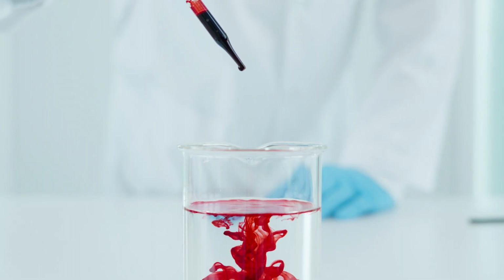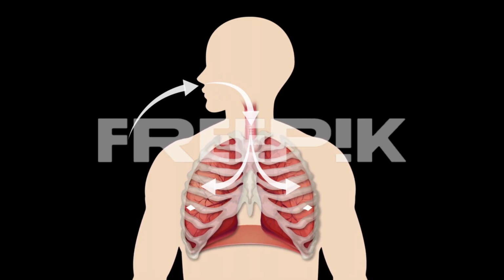Homeostatic control of breathing - Voice note by LUNA - G.C.E Advanced Level - Biology - E/M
**🎥 Video Title:** "Homeostatic Control of Breathing Explained | Voice Note by LUNA | A Level Biology (E/M) | Campbell Ref!"

**📝 Video Description:**
Struggling to understand how your body **regulates breathing** to maintain balance? 🌬️🧠 This voice-note lecture unpacks the **homeostatic control of breathing** in *under 10 minutes*—perfect for **G.C.E Advanced Level Biology** students (English medium)! Using **Campbell Biology (9th Edition)** as a reference, LUNA simplifies complex concepts like chemoreceptors, CO₂ regulation, and neural pathways. Ideal for **exam prep**, **revision**, or mastering respiratory physiology!

✅ **Key Components**: Role of **medulla oblongata**, chemoreceptors (central & peripheral), and blood gas levels (CO₂, O₂, pH).
✅ **Negative Feedback Mechanism**: How the body detects and responds to rising CO₂ levels.
✅ **Step-by-Step Process**: From gas detection to adjustments in breathing rate/depth.
✅ **Campbell Biology Alignment**: Page references and textbook diagrams simplified (e.g., Ch. 42).
✅ **Exam Focus**: How to structure essay answers and avoid common mistakes (e.g., confusing CO₂ vs. O₂ as the primary driver).

**📚 Study Smarter with LUNA:**
- **Listen & Visualize**: Pair the voice note with **Campbell Biology diagrams** for better retention.
- **Active Recall**: Pause to explain the process aloud or sketch the feedback loop!
- **Syllabus Ready**: Covers **Cambridge/Edexcel** A Level requirements.

**💬 Engage & Ask Questions:**
Confused about chemoreceptor types? Unsure how pH links to breathing? Drop your doubts in the comments! Let’s build a supportive study community. 🌟

**🔔 Stay Ahead!**
- **LIKE** if this clarified breathing regulation for you!

*Note: This video aligns with **Campbell Biology (9th Edition)** for accuracy. Always cross-check with your exam board’s specifications.*

**🔊 Audio Credit:** Clear, concise voice notes by LUNA – designed for efficient, distraction-free learning!

**🌟 Why Watch?**
- **Quick & Precise**: Master homeostasis in minutes.
- **Textbook-Aligned**: Reliable content from **Campbell Biology**.
- **Exam-Ready**: Targets high-mark topics for A Level success!